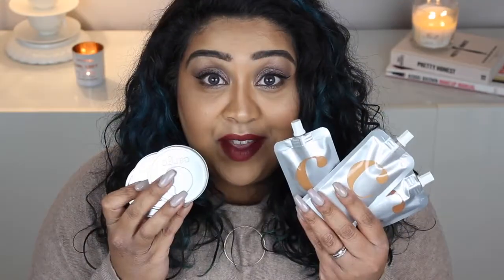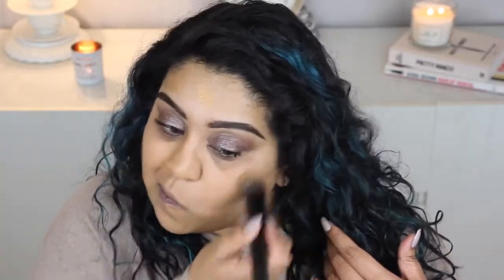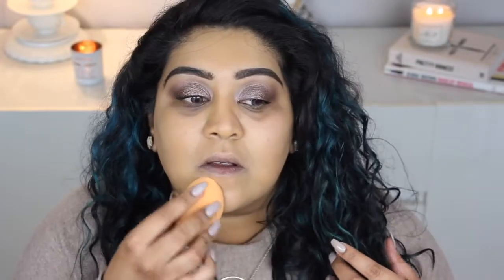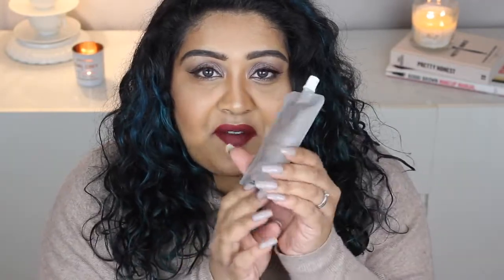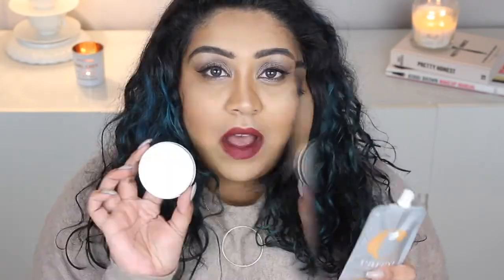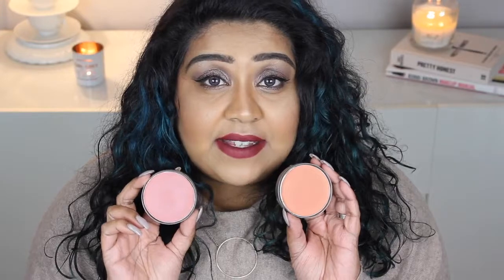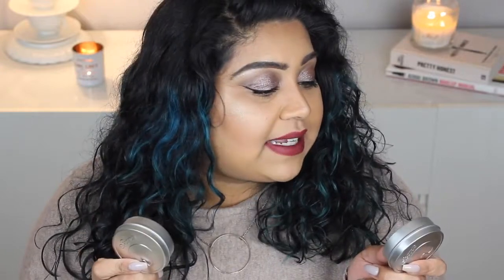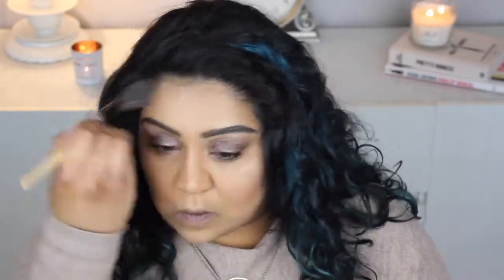Review | Cargo Cosmetics Foundation Haul / Nishi V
Watch my review of a few Cargo cosmetics products I've been trying. Spoiler Alert: I think I've found another foundation that I love!

*** EARN MONEY WHEN YOU SHOP ***
 I recently discovered this website and got money back from some of my recent purchases!
Since joining, I've been able to earn cashback at loads of High Street shops

PRODUCTS MENTIONED:
Cargo Cosmetics